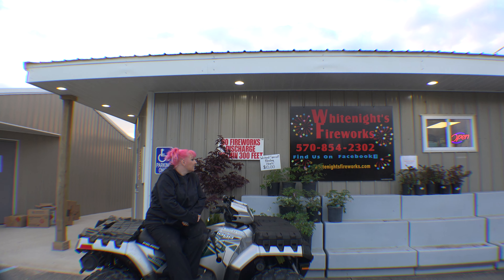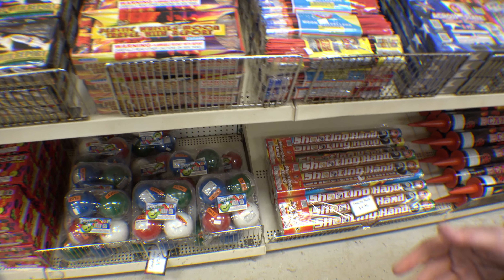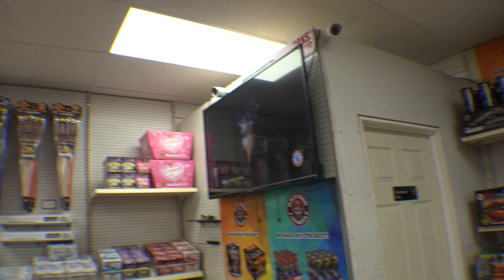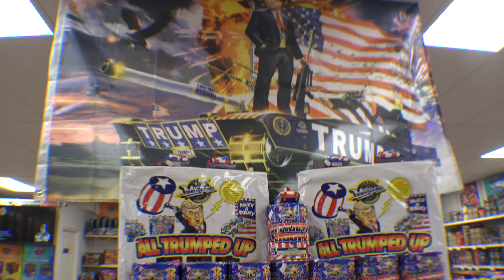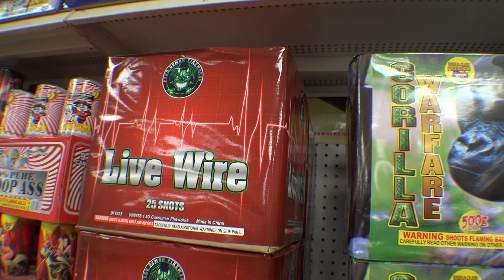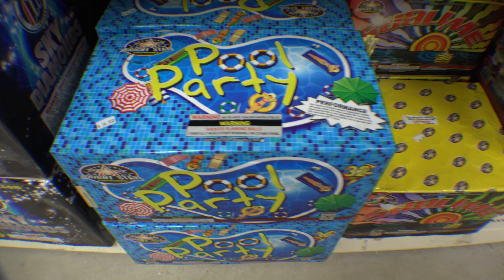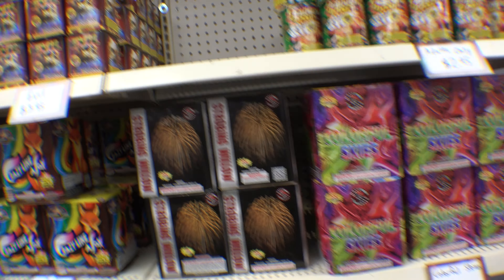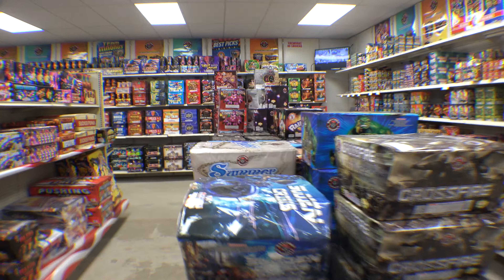WHITENIGHT'S FIREWORKS STORE WALKTHROUGH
Sit back, relax, grab a drink and a snack and enjoy a FIREWORKS STORE!
Located in Danville, PA!